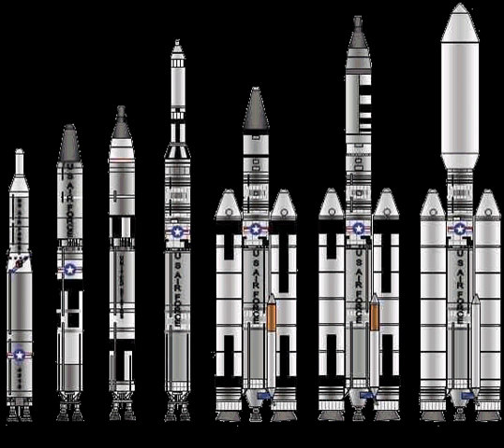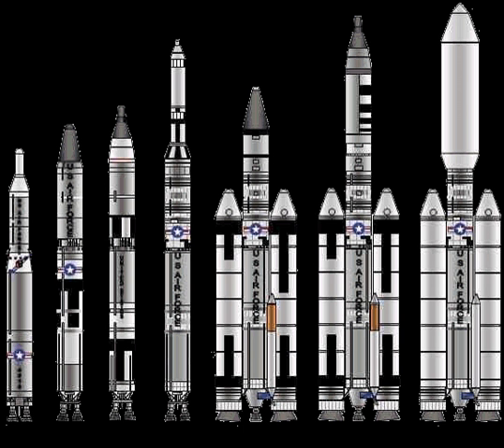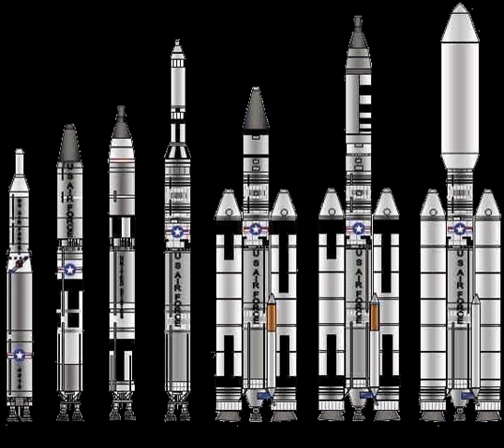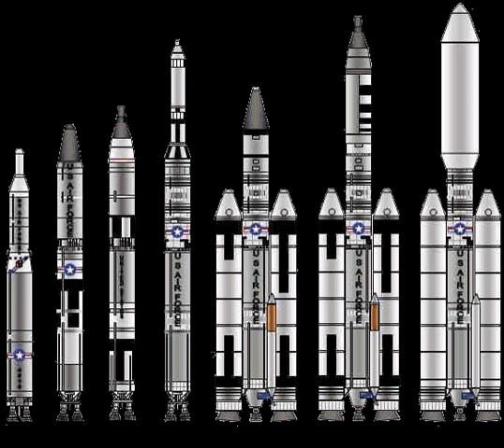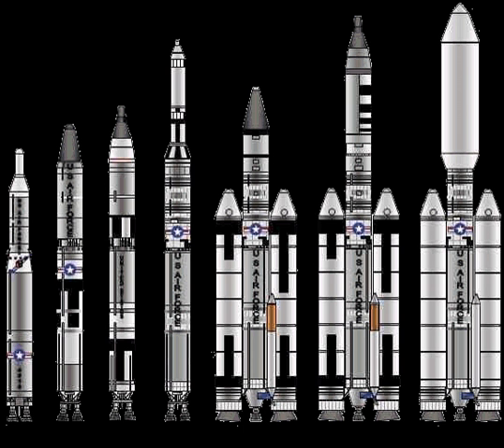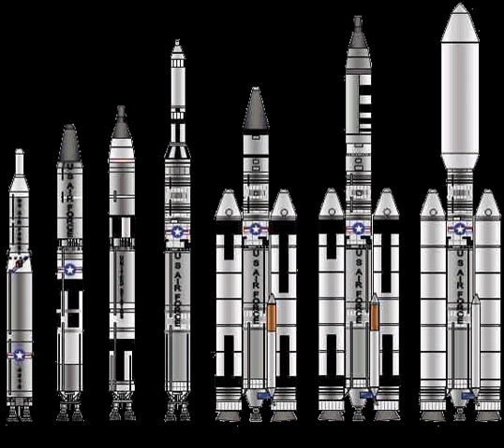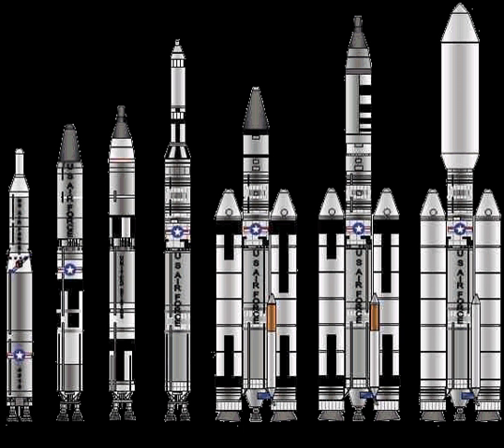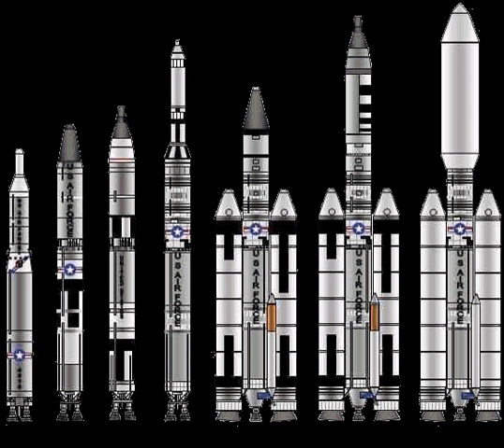Titan rocket | Wikipedia audio article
00:00:47 1 Titan I
00:02:03 2 Titan II
00:04:45 3 Titan III
00:09:21 4 Titan IV
00:11:38 5 Titan V
00:12:20 6 Rocket fuel
00:13:35 7 Accidents at Titan II silos
00:16:17 8 Retirement
00:18:36 9 Specifications
00:18:53 10 See also

- Socrates

SUMMARY
Titan is a family of United States expendable rockets used between 1959 and 2005. A total of 368 rockets of this family were launched, including all the Project Gemini manned flights of the mid-1960s.  Titans were part of the US Air Force's intercontinental ballistic missile fleet until 1987, and lifted other American military payloads as well as civilian agency intelligence-gathering satellites. Titans also were used to send highly successful interplanetary scientific probes throughout the Solar System.